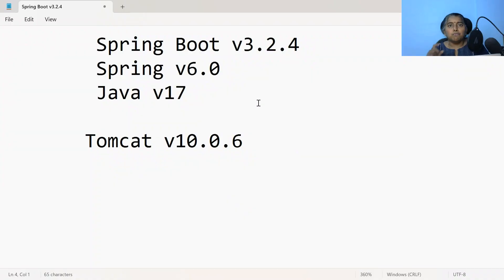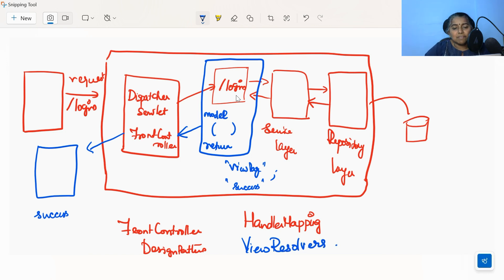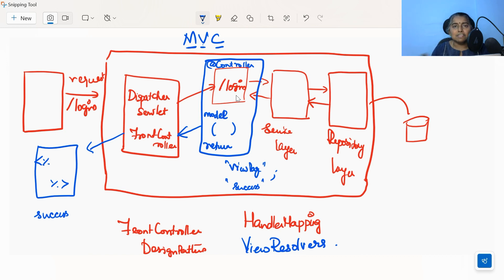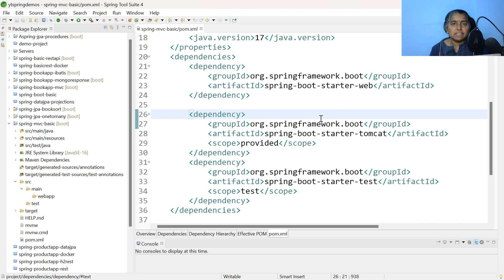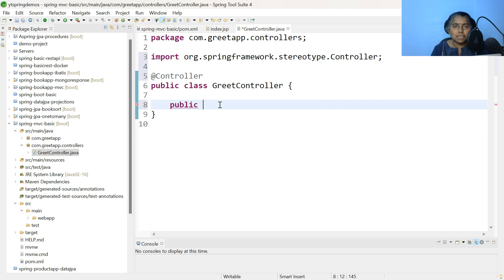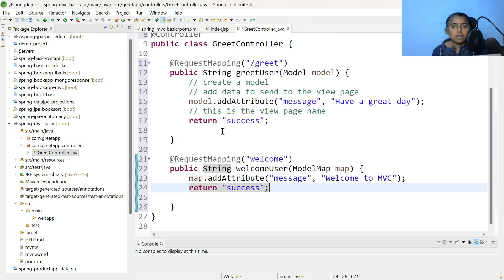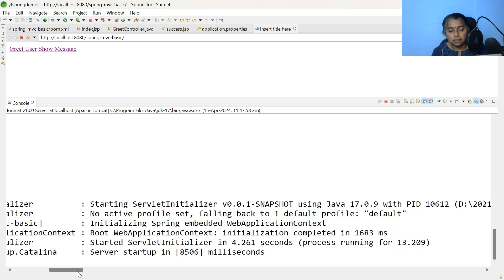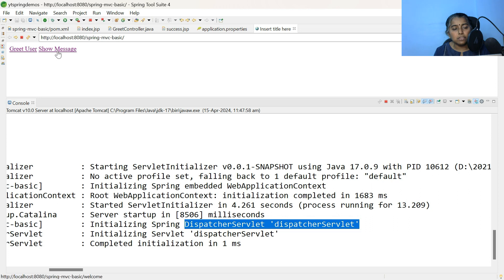Spring MVC - A spring MVC application using Spring Boot v3.2, Spring v6.0,Java V17,Tomcat V10.0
In this video let us learn to create a spring MVC application using Spring Boot v3.2, Spring v6.0,Java V17,Tomcat V10.0

Learn about the Spring MVC architecture and the flow of Spring MVC application